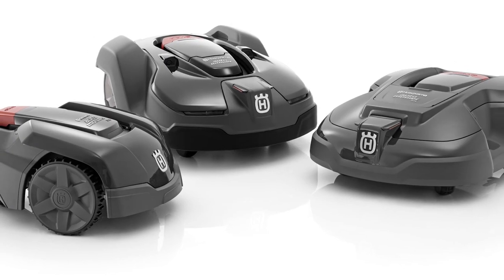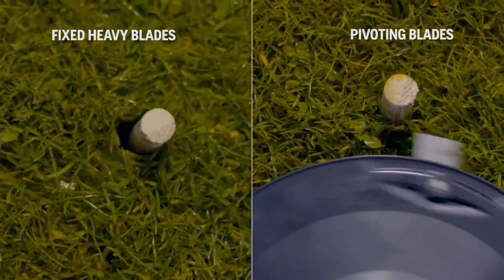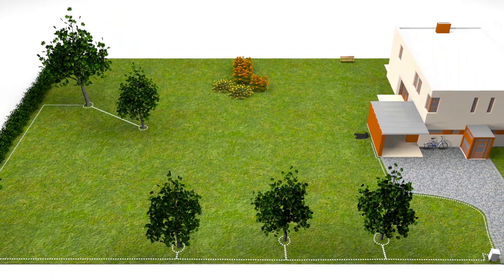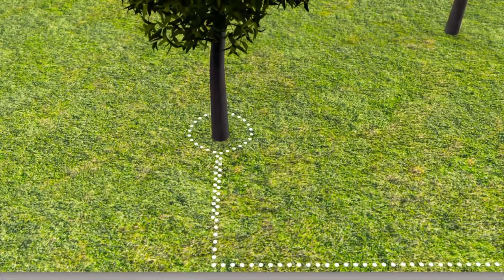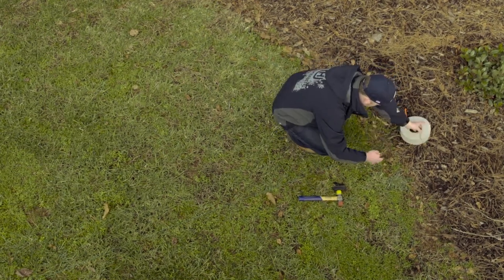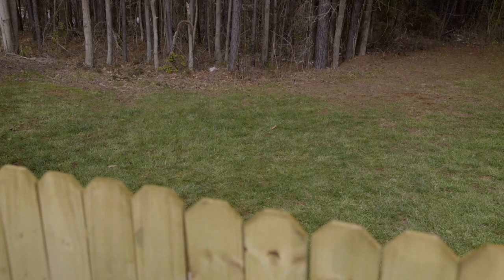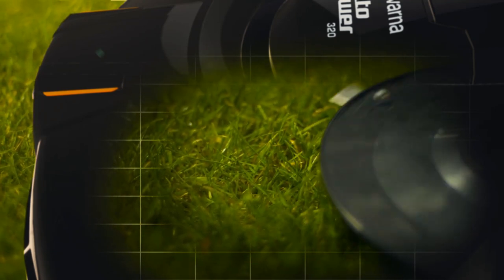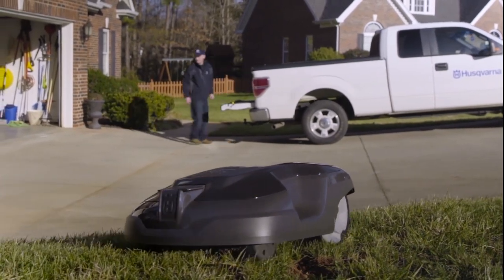How to Install Husqvarna Automower® Robotic Lawn Mower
Learn more about Husqvarna robotic lawn mower solutions for your lawn mowing needs: